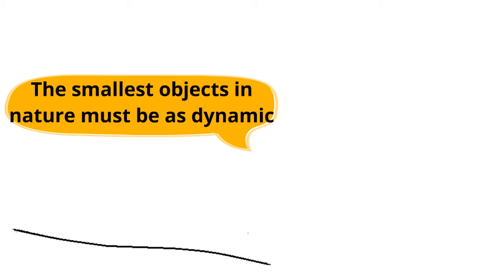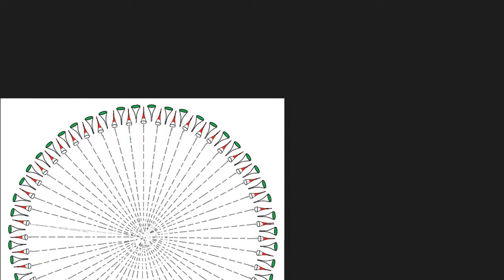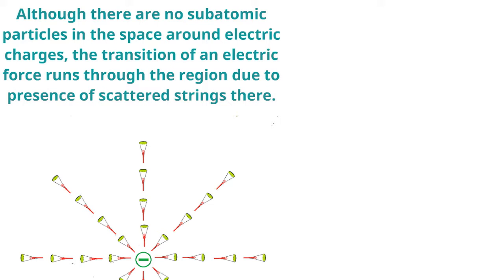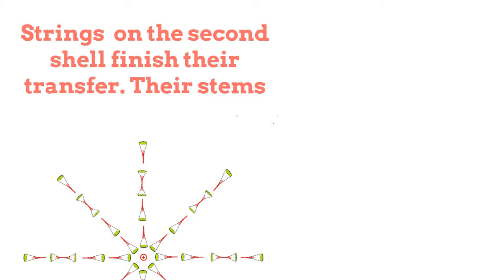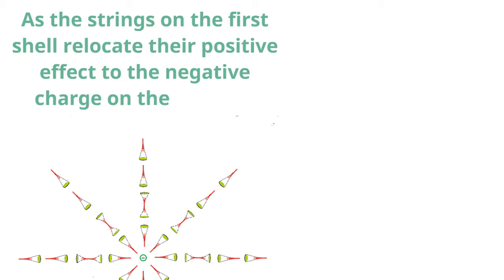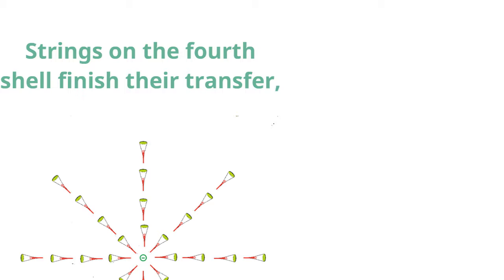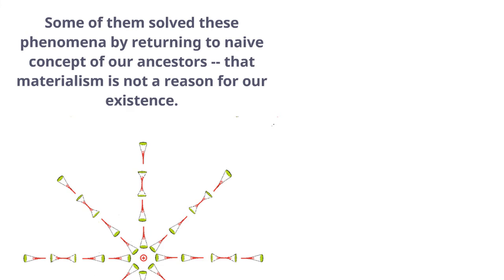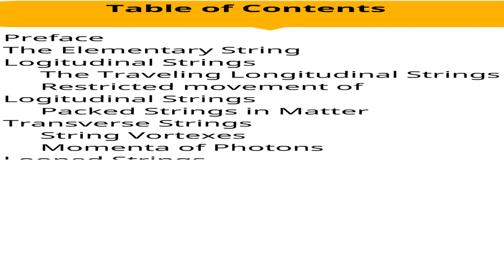How Fields Work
Animated Video created using Animaker Modern physics rejects the physical materialism due to the existence of dynamics of fields. This animation shows how materialistic objects having the quantum of energy change their shape due to presence of a charge.